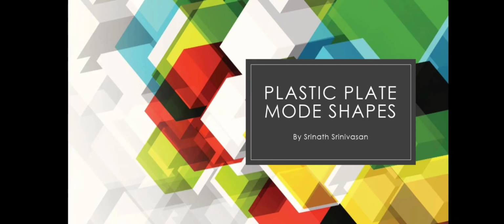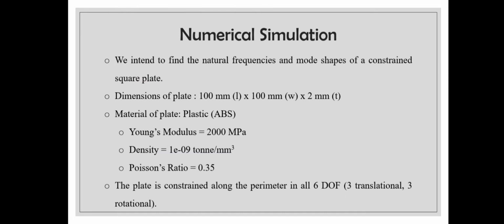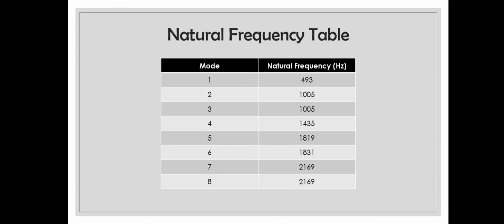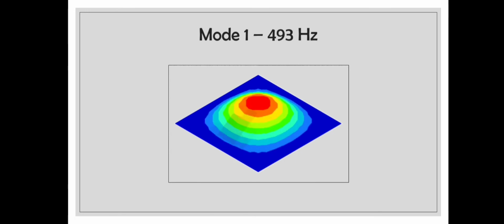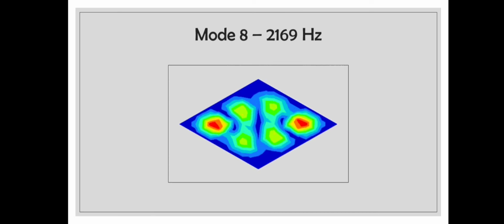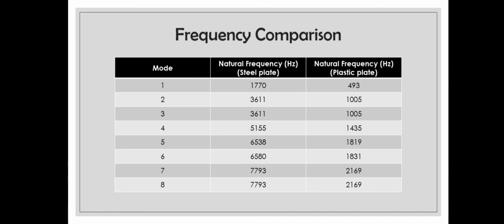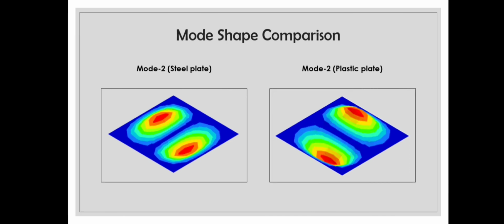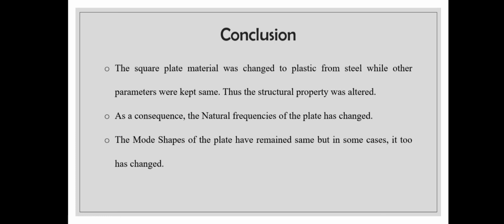Mode shapes of a plastic plate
In the previous video, we discussed about Mode Shapes and calculated natural frequency and mode shapes of a constrained square plate. In this video, we will explore further by changing the material of the plate. The materials chosen for the plate are generic steel and plastic. Learn more about the consequences of changing plate material and its effect on both natural frequency and mode shapes.